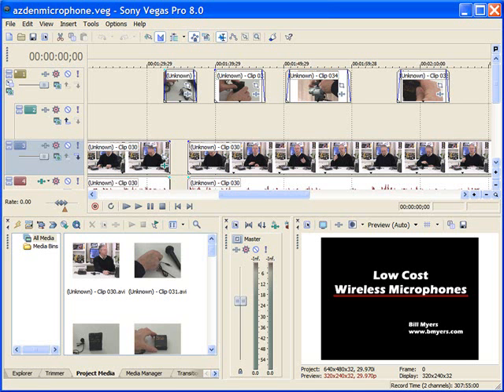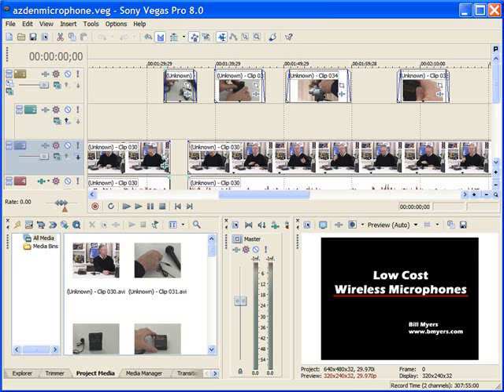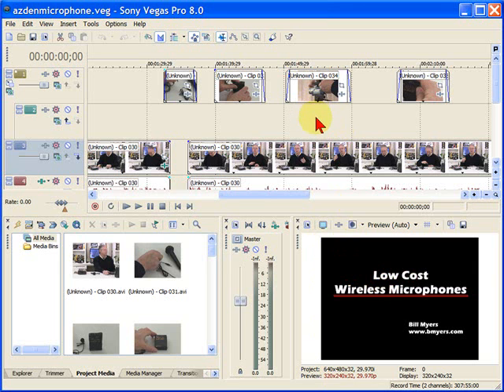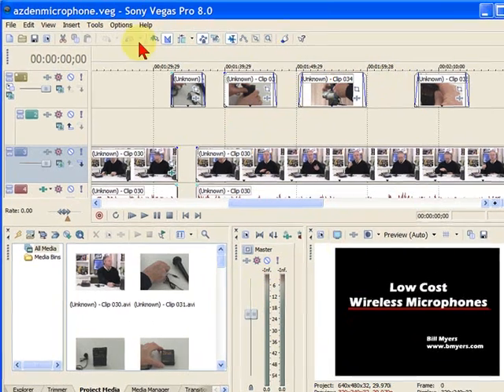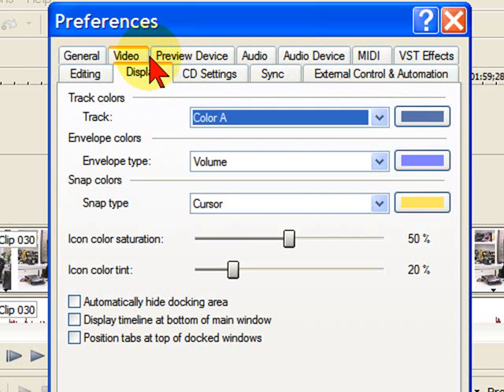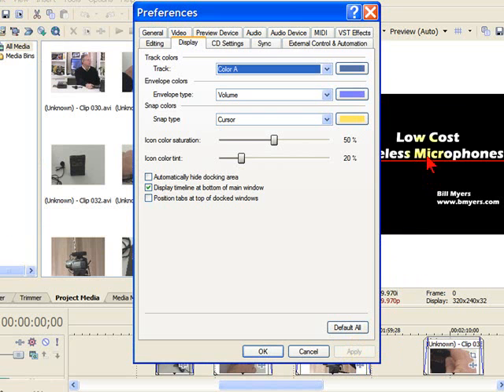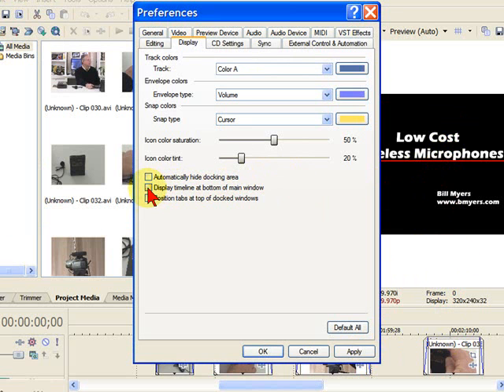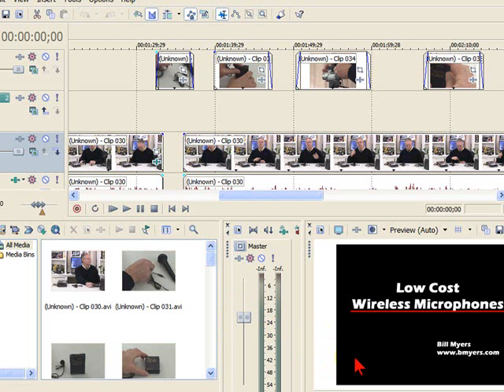Change Timeline placement in Sony Vegas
Here's how to swap the timeline and preview window placement in Sony Vegas. Move the timeline to the bottom or the top.